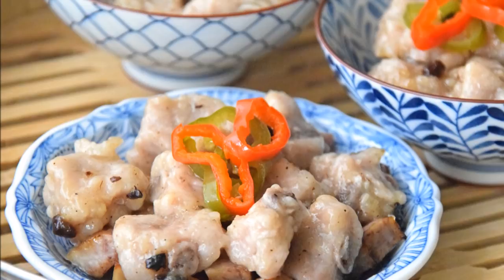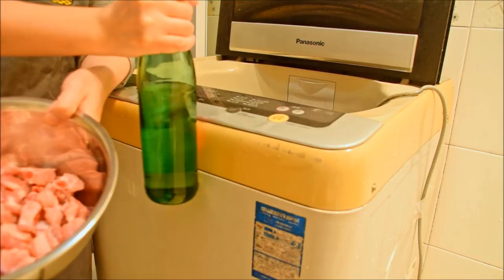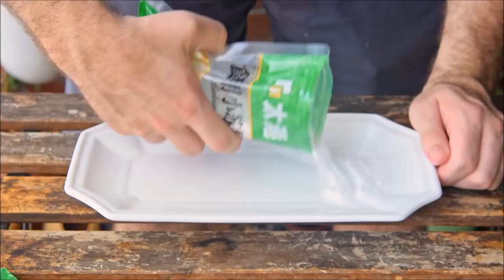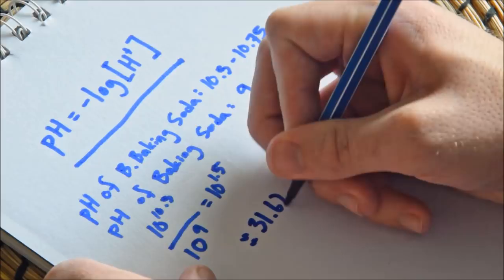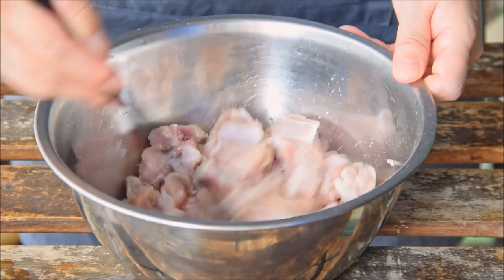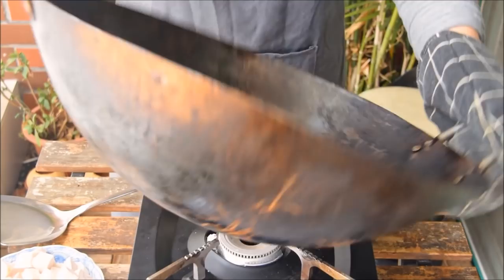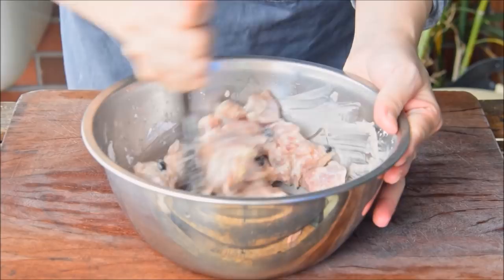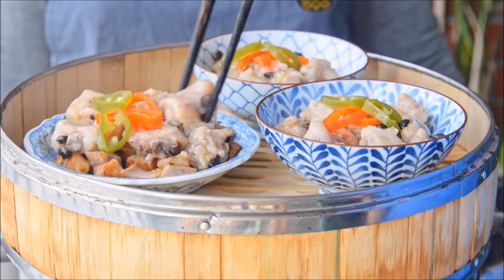Dim Sum Ribs - How to Make Authentic Steamed Spare Ribs with Black Bean (豉汁蒸排骨)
Dim Sum-style spare ribs are always a favorite. The big question though: how do the restaurants achieve that texture with that white color?

The answer's a process of soaking and rinsing with alkaline water that actually takes place in a washing machine at the restaurants.  We're mimicking that authentic Cantonese recipe here using baked baking soda and the tap.

And the detailed written recipe's over here on reddit (note that this's the /r/China post til I upload to /r/cooking ~8AM EST):

And a huge thank you to Alex the French Guy Cooking for introducing us to the baked baking soda technique. Awesome channel, here's his ramen video if you're curious: